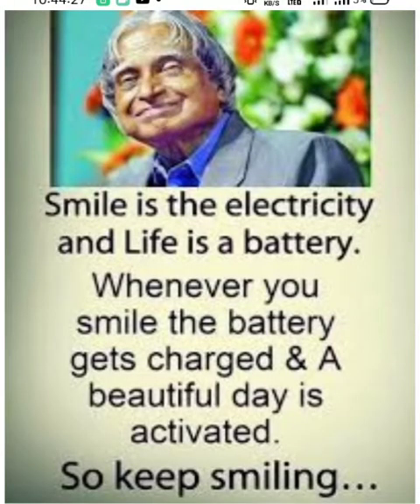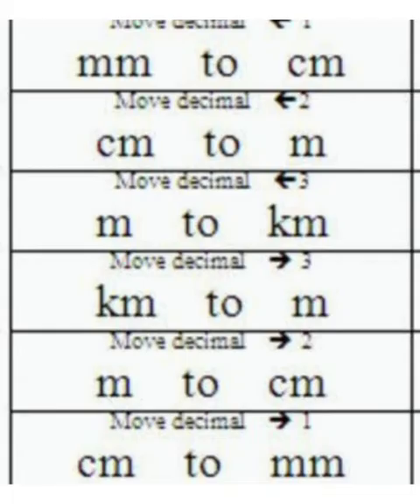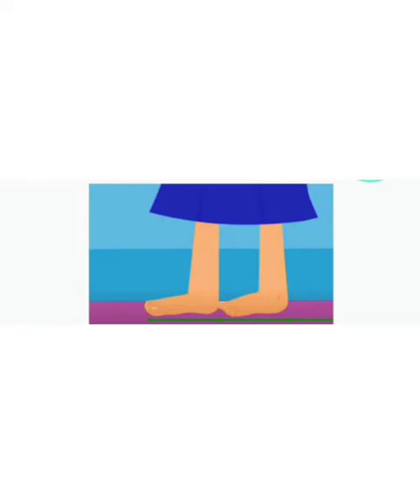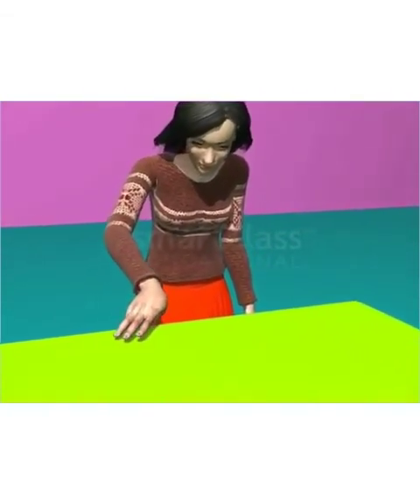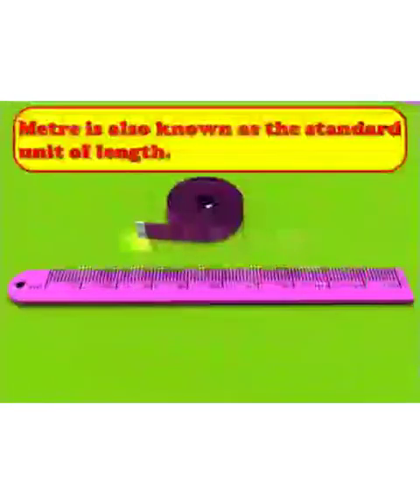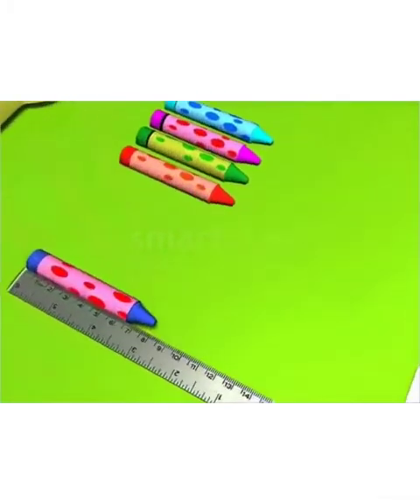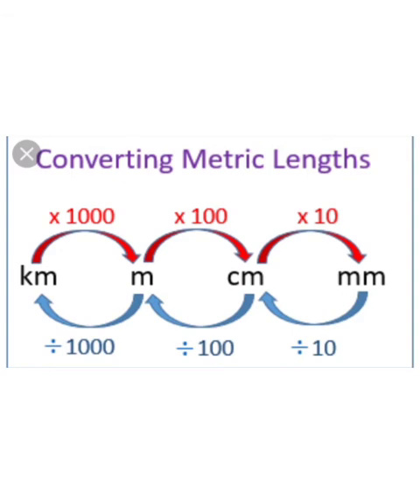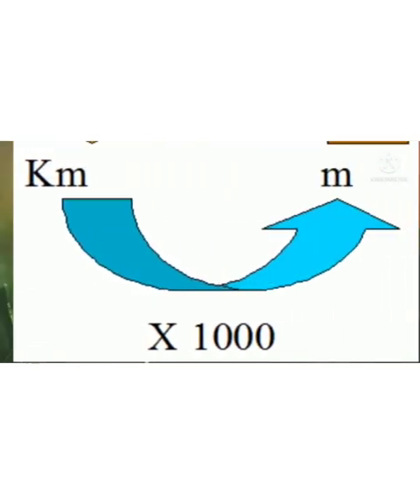Measurement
Video from dopeallanfreakz